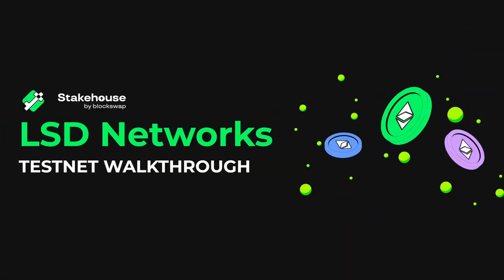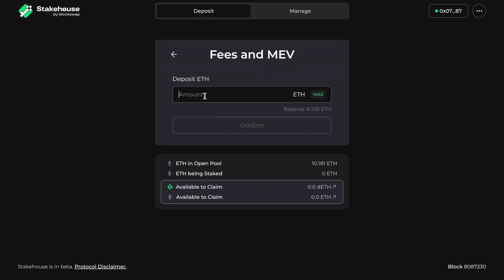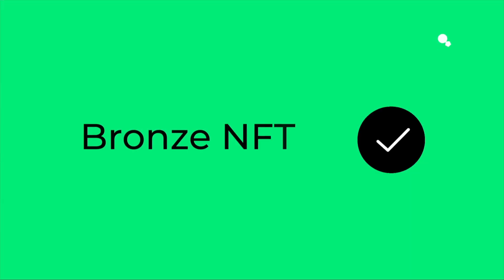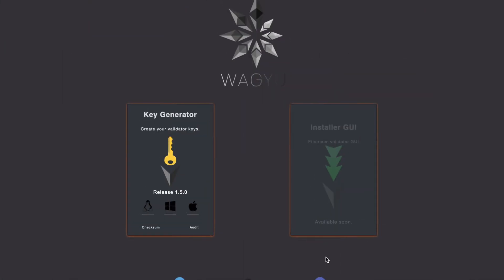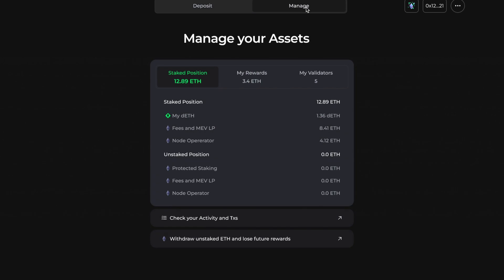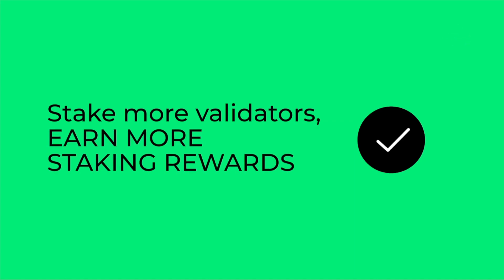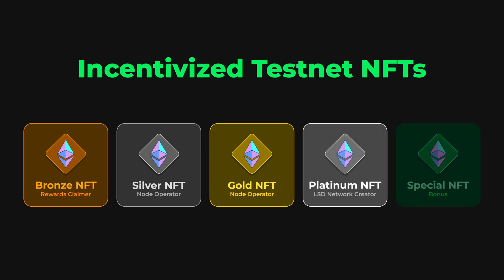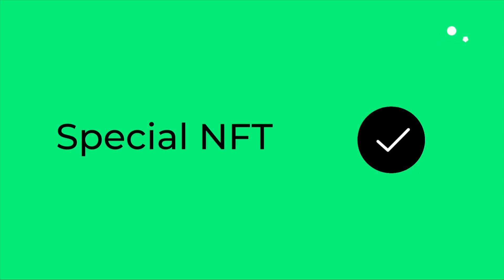Incentivized Testnet Walkthrough - Stakehouse LSD Networks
The Liquid Staking Derivatives (LSD) Networks incentivized testnet is now live on Goerli Testnet! Learn how you can participate and earn special NFT prizes while staking ETH.

Video Timestamps:
00:00 - Introduction
00:32 - Bronze NFT (Rewards Claimers)
01:24 - Silver & Gold NFTs (Node Operators)
03:38 - Platinum NFT (LSD Network Creators)
04:10 - Special NFT
05:06 - Conclusion

Testnet Account Manager Address: 0x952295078a226bf40c8cb076c16e0e7229f77b28